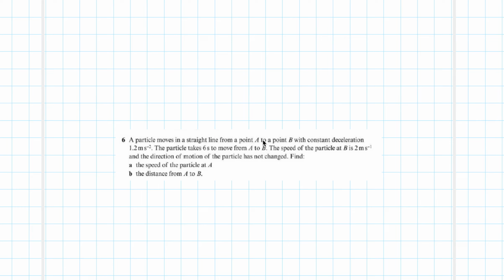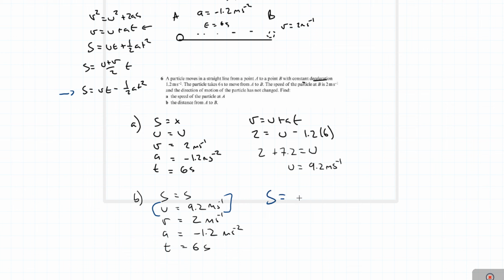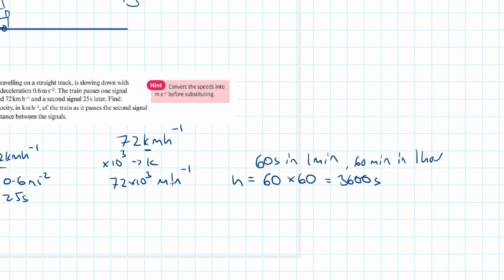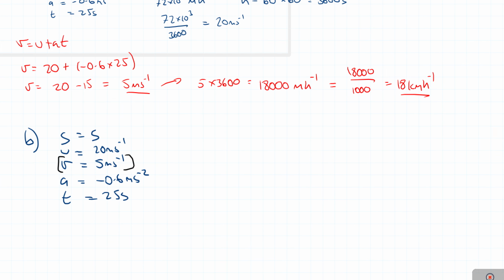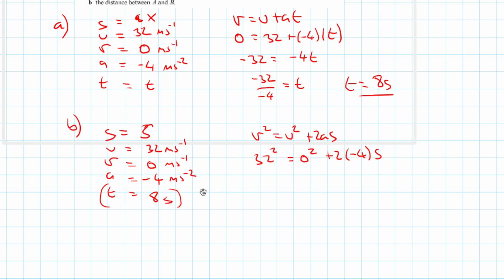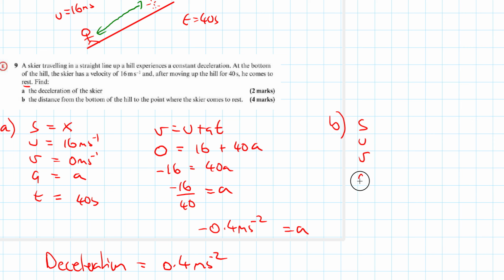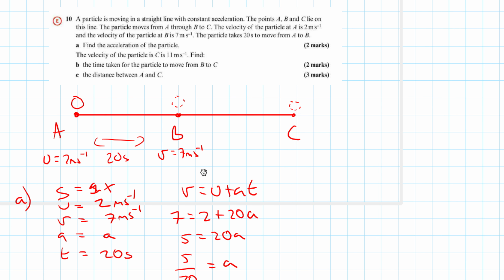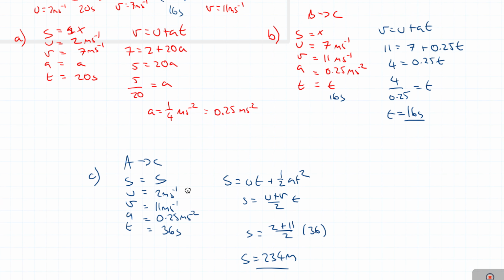AS Maths - Edexcel Applied Textbook - Exercise 9C Q6-10